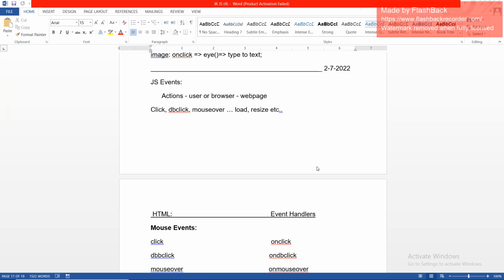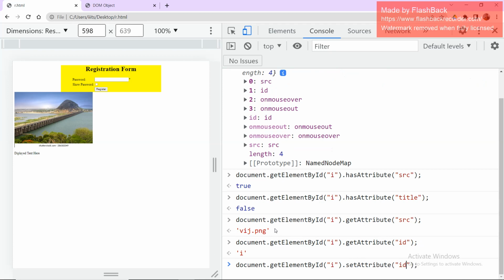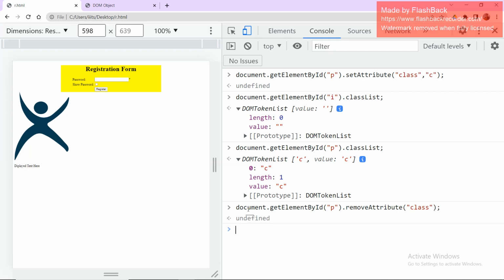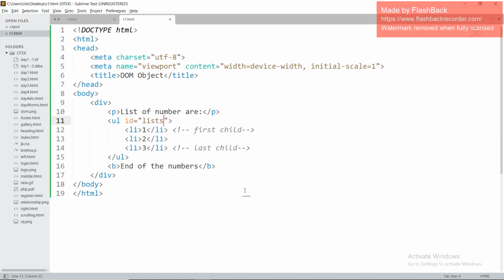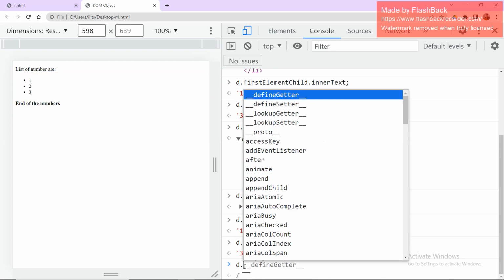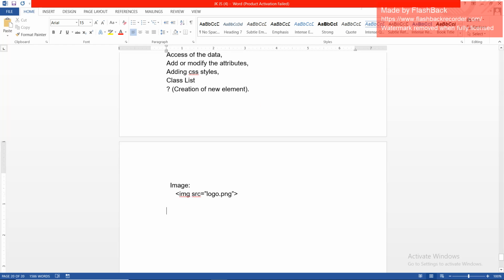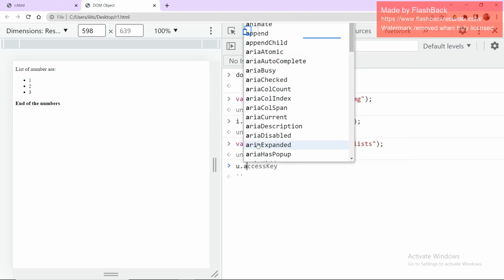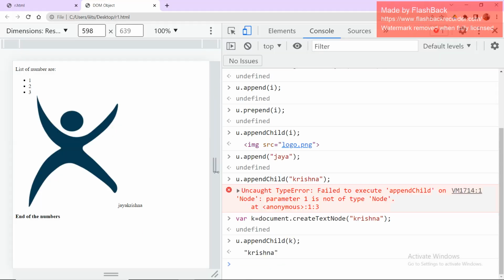75 || DOM Traversing: Modifying Data, Attributes, Classes & Creating Elements - Real-Time Examples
In this tutorial, we explore DOM traversing in JavaScript, focusing on how to modify data, attributes, classes, and create elements with real-time practical examples.

📌 Topics Covered:

DOM Traversing Basics: Understand the fundamentals of navigating the Document Object Model (DOM) tree.
Modifying Data: Learn techniques to dynamically update text content and HTML attributes of DOM elements.
Modifying Classes: Explore methods to add, remove, and toggle CSS classes based on user interactions.
Creating Elements: Understand how to dynamically create new DOM elements and append them to the document.
Real-Time Practical Examples: Follow along with hands-on demonstrations to see DOM traversing techniques applied in interactive scenarios.
🔧 Hands-On Learning: Enhance your JavaScript skills by practicing with practical examples of DOM manipulation.